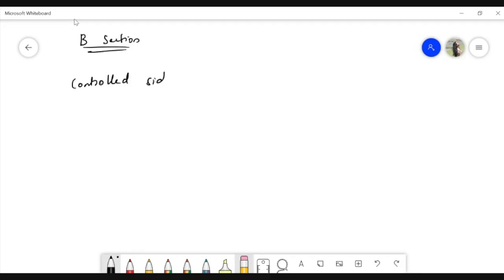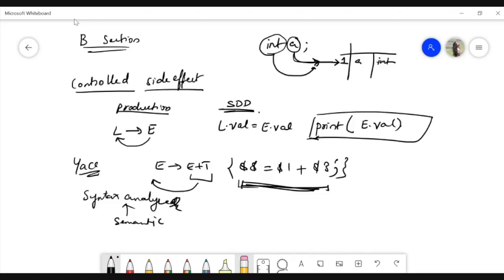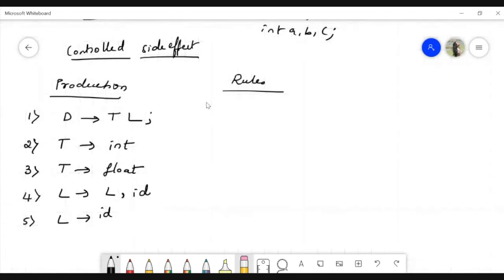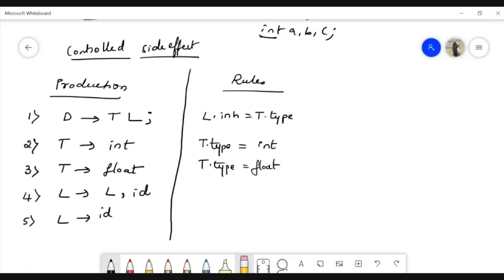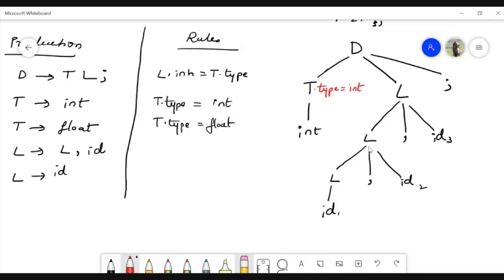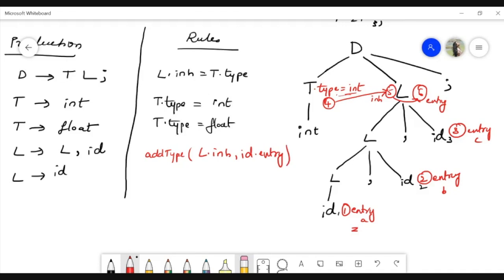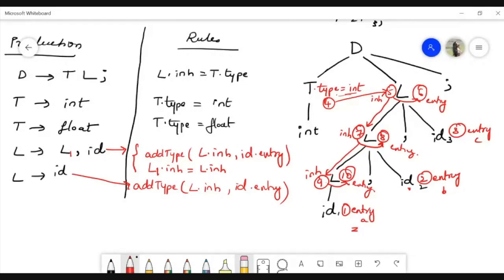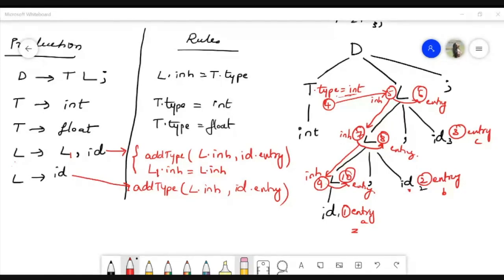Applications of Syntax Directed Translations